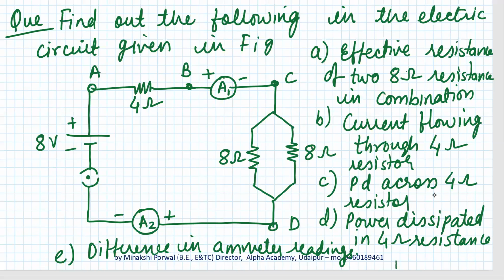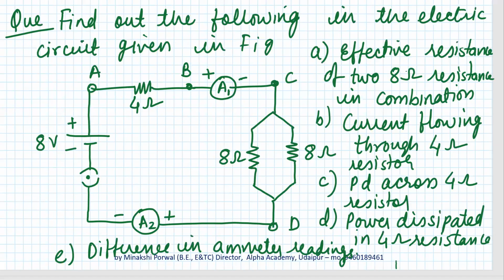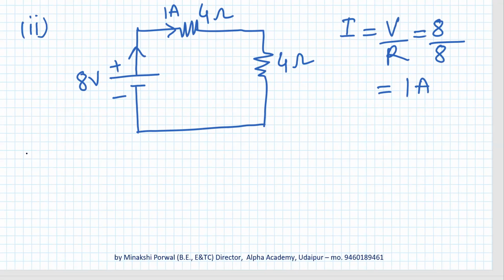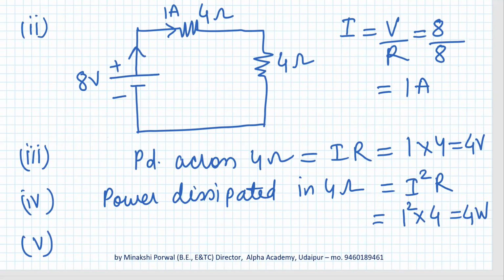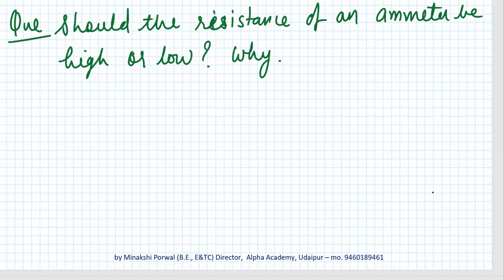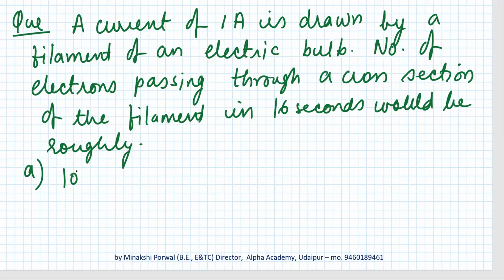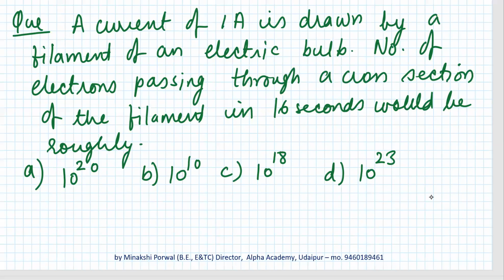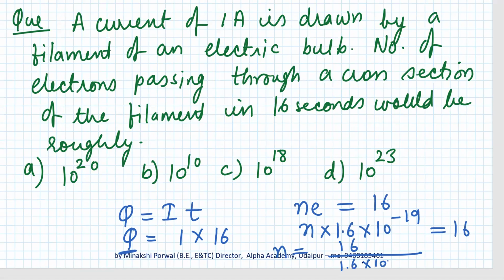Electricity extra questions ( part 6) CBSE NCERT